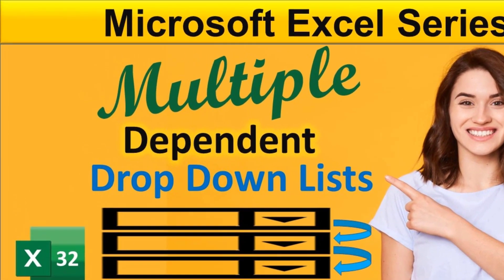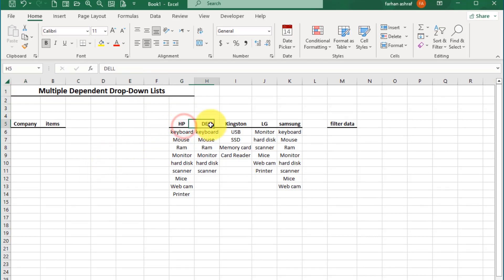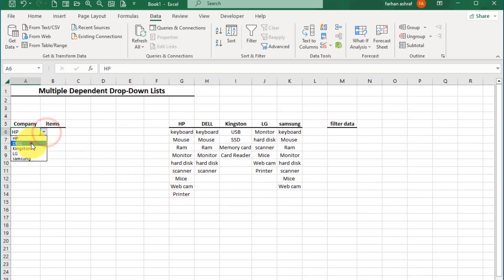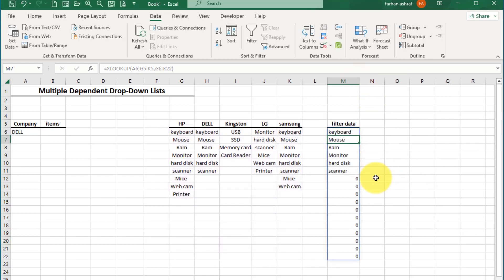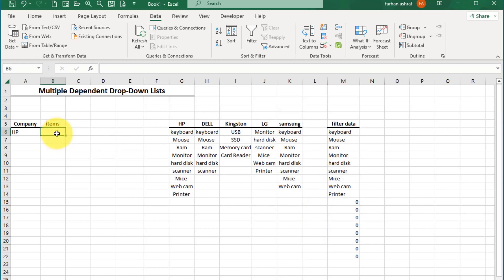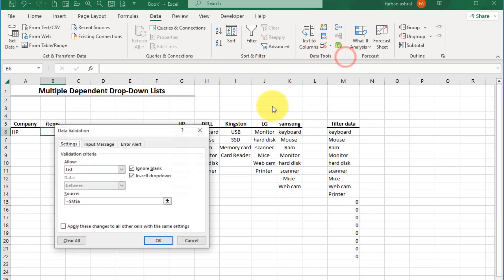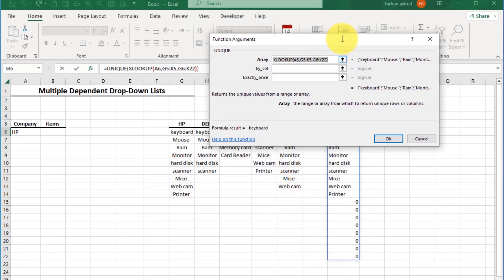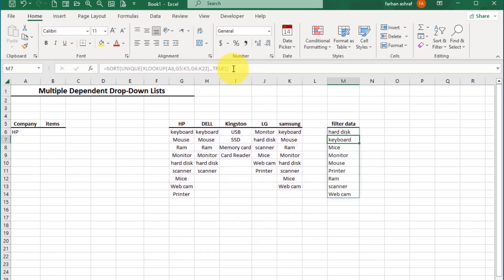corrected version of multiple drop down list | one cell multiple drops down list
Hi Friends, hello friend I published how to create multiple dependent drop down list there is some mistake from my side, so corrected version uploaded that is one cell multiple drop down list by using xlookup formula.

00:00 Introduction
00:52 make simple drop-down list
01:48 make dependent drop-down list
02:04 using Xlookup function
03:42 make dependent drop-down list with xlookup output
05:02 use unique function
06:12 use sort function